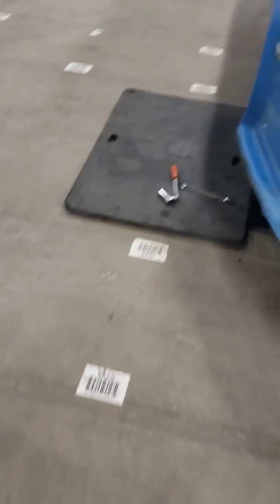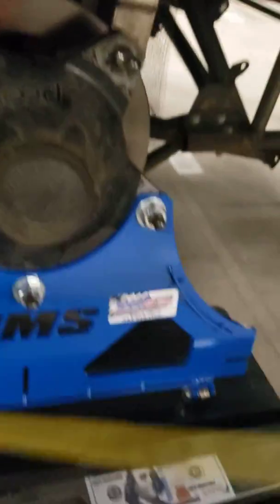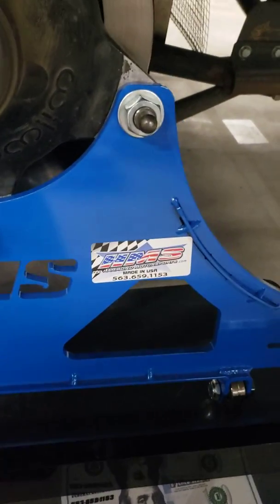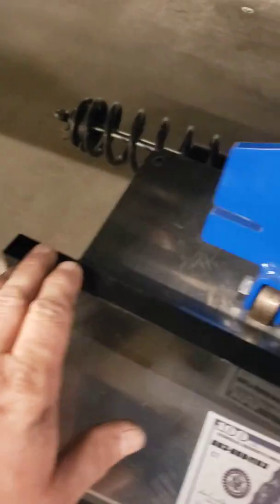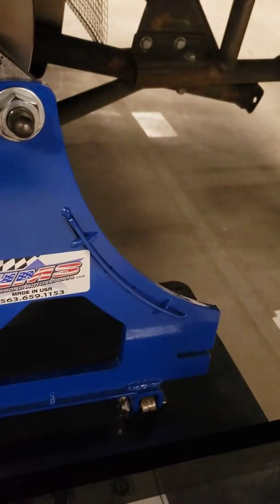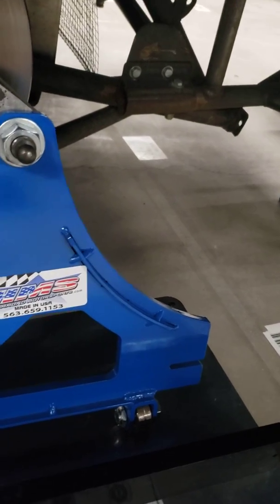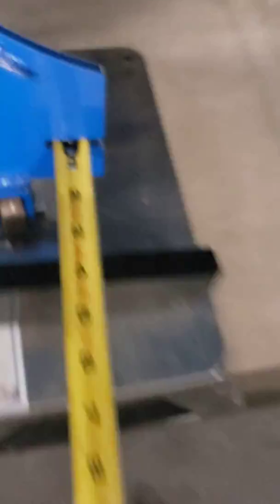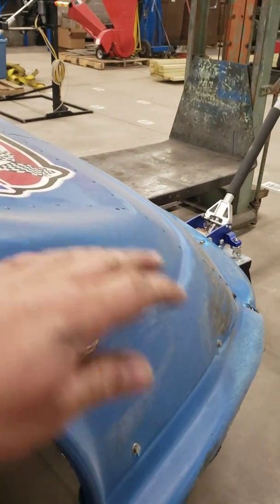How you use set up plates for bump steer